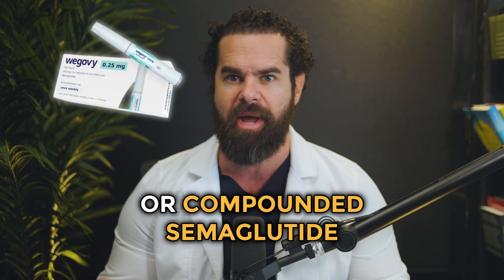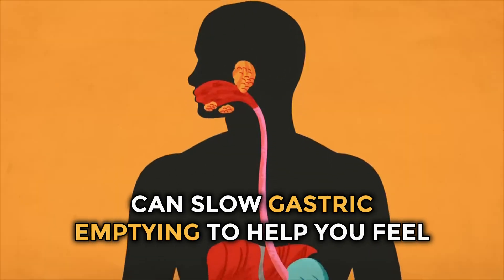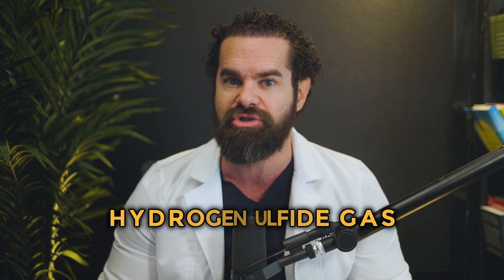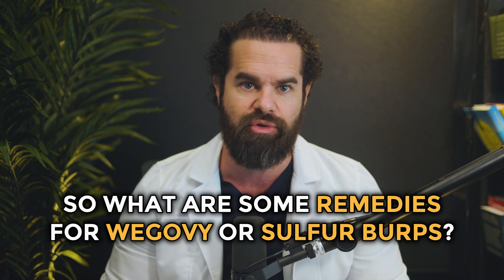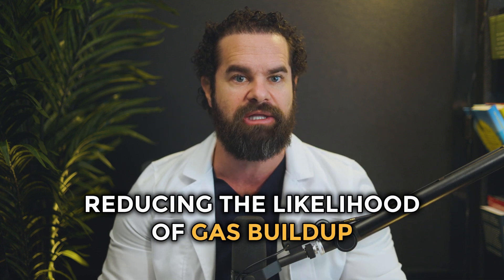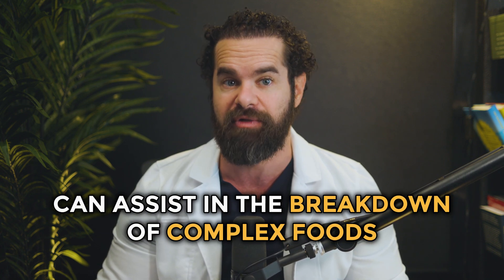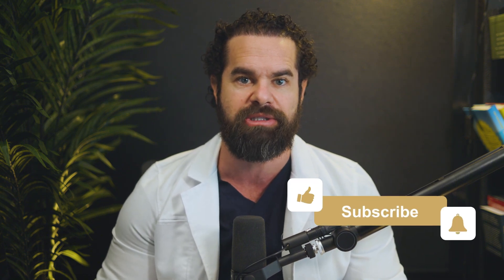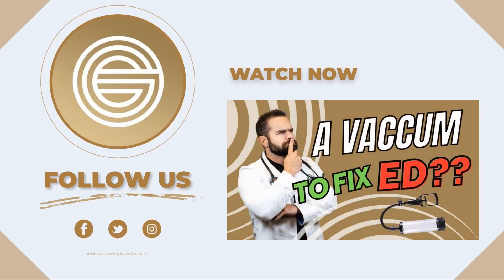Wagovy Sulfur Burps Causes And Remedies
Are sulfur burps ruining your Wegovy or semaglutide weight loss journey? You’re not alone—and it’s not a permanent issue! These unpleasant burps, often caused by changes in your gut microbiome, slow digestion, or high-sulfur foods, can be managed with the right adjustments. In this video, I’ll break down the causes behind the rotten egg smell and share practical remedies, like adjusting your diet to reduce sulfur production, staying hydrated to improve digestion, using probiotics like our CoreBiotic blend to balance your gut, and avoiding habits that cause excess air swallowing. Don’t let sulfur burps derail your progress—learn how to tweak your routine, improve digestion, and make your GLP-1 journey more comfortable.

Timecodes
0:00 - Intro
0:35 - Possible causes of Wegovy sulfur burps
2:34 - Remedies for Wegovy sulfur burps
3:41 - Conclusion